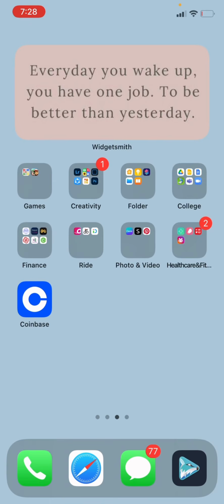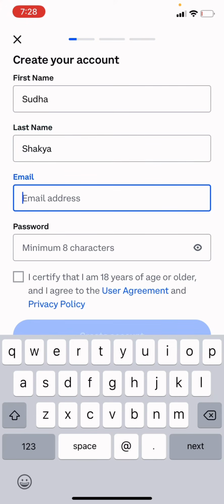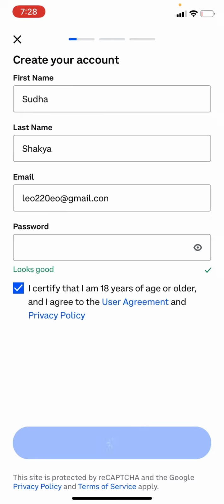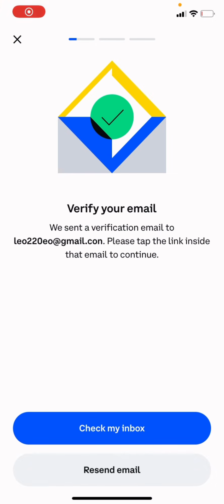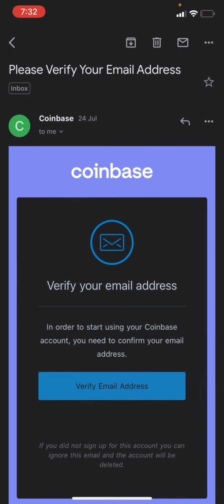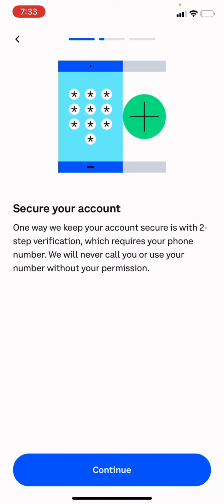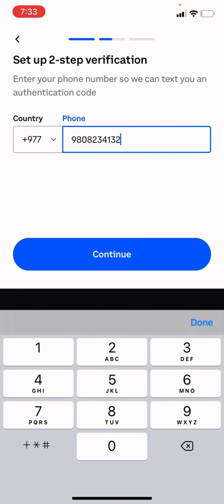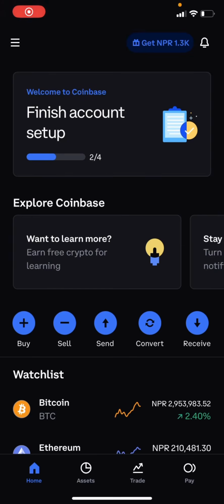How to Sign-Up for Coinbase Account | Register Account on Coinbase | Coinbase Sign-Up 2022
This video walks you through the step-by-step process of how to sign-up for coinbase account. Watch the video till the end and learn the steps in detail on how to sign-up for coinbase account.
You can download it from google playstore or the app store depending on your device. To secure your account, they require two-step verification. Click continue now. Type in your phone number, then click continue. After typing in the code, click verify and you have successfully created your account.